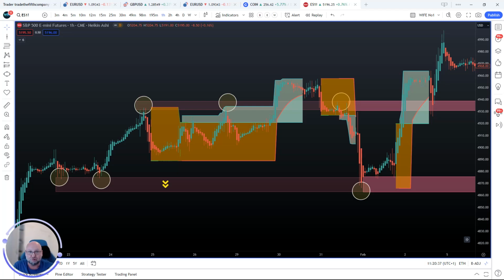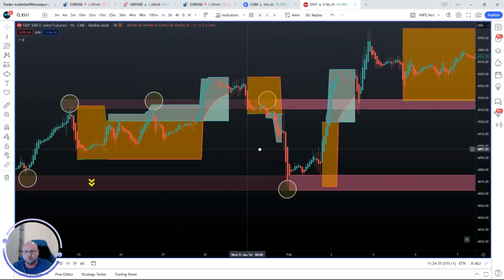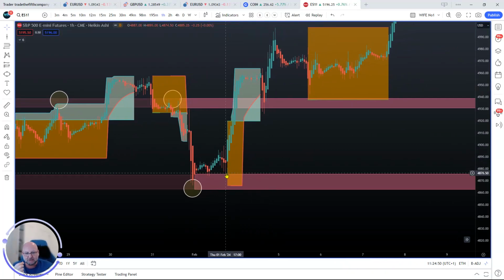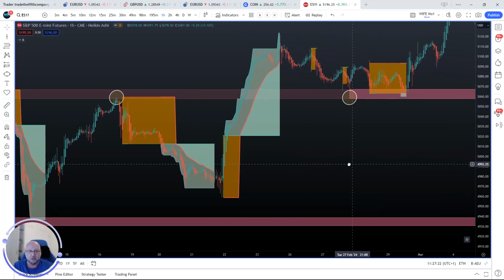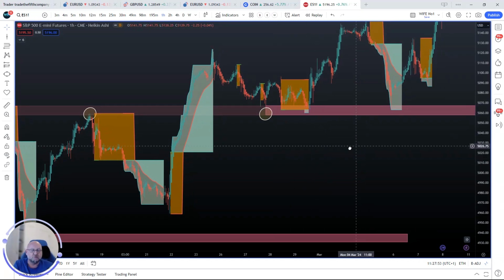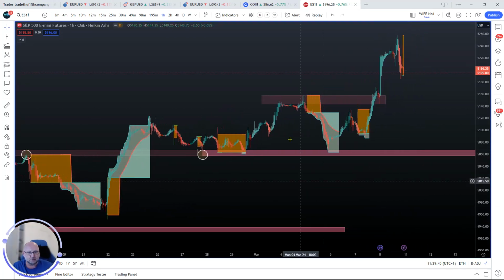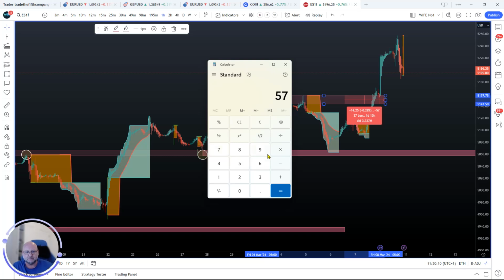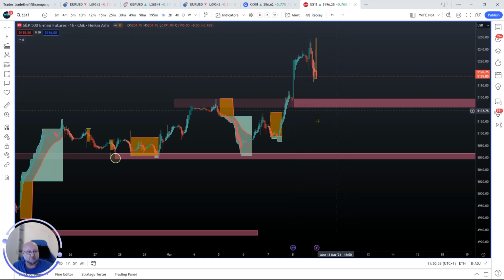Support & Resistance Zones to Build Operational Landscape on your trading charts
Paul walks through some very simple rules to help traders define strong support and resistance zones on their charts. And then highlights a strong strategy to trade between them!

Paul used the xBrat RollerCoaster trading indicator for the strategy to trade between his "Sticky Zones" It is available for TradingView, MotiveWave, MT4, ThinkorSwim, TradeStation and NinjaTrader trading Platforms.

If you are a NinjaTrader user then you can get these done for you automatically on multiple time zones, all put on one chart!